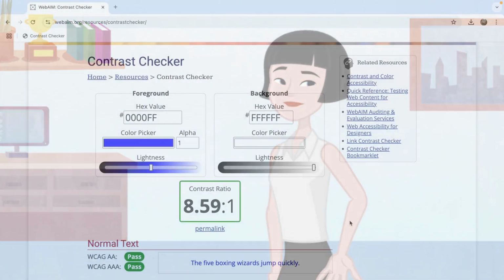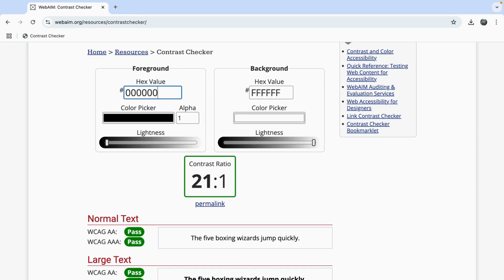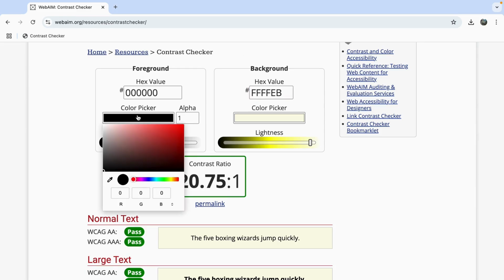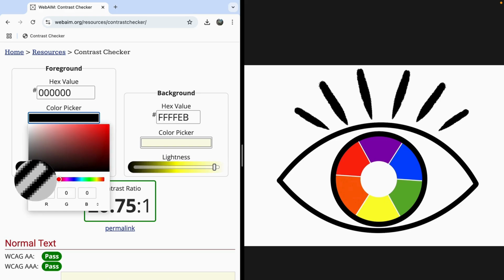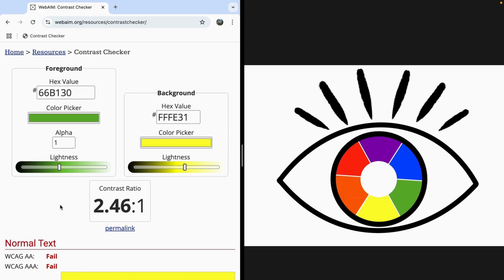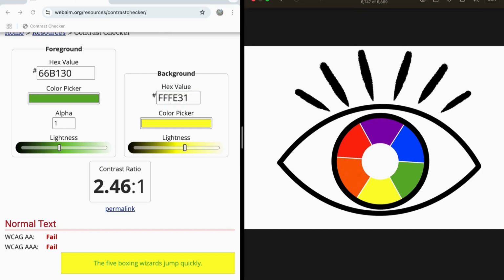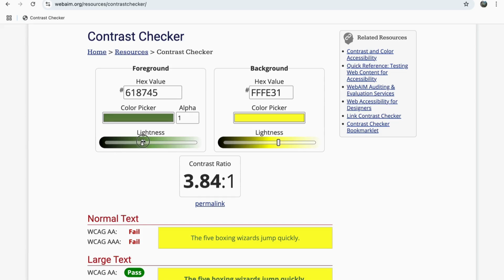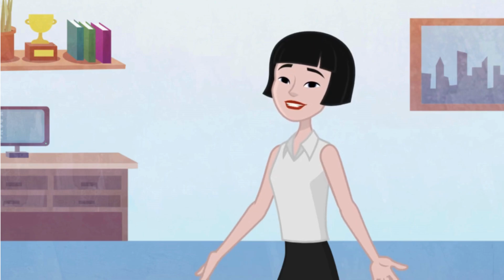Accessible Color Design - WebAIM tool screencast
This screencast is part of a minicourse module that walks through how to use WebAIM's online contrast checker.